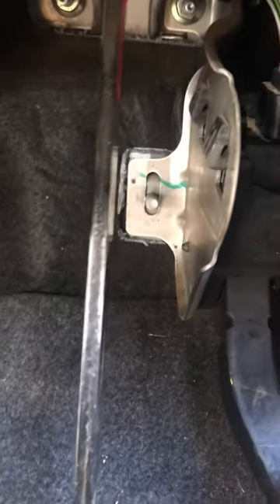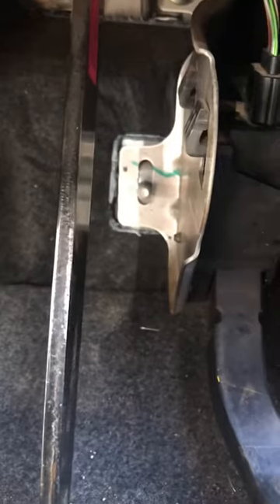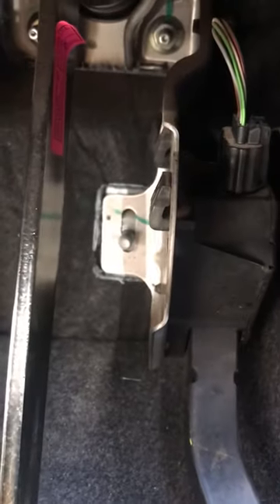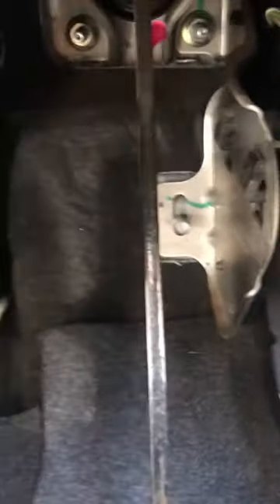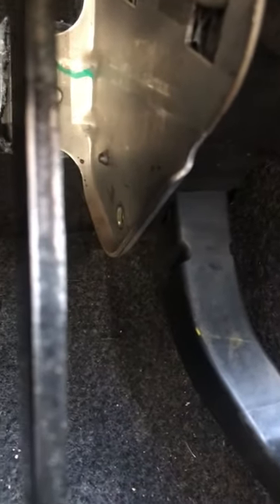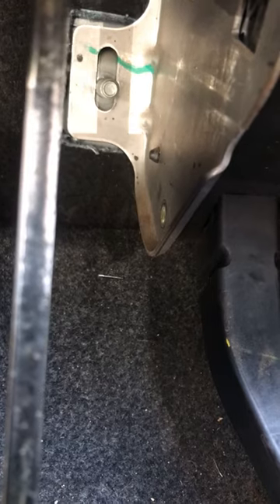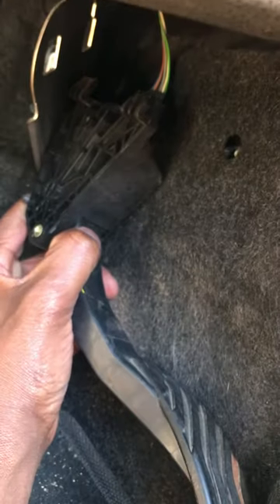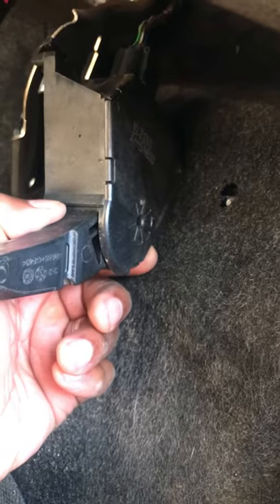Removing the Renault Kwid Accelerator Pedal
How to remove the Renault Kwid Accelerator Pedal.